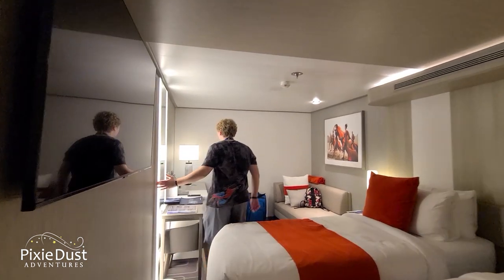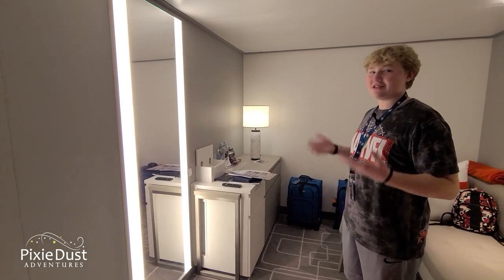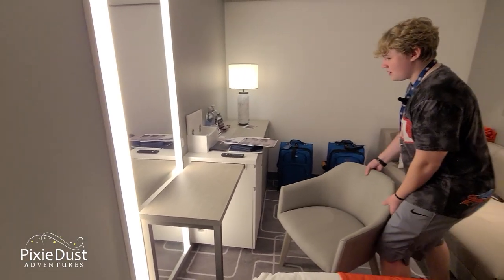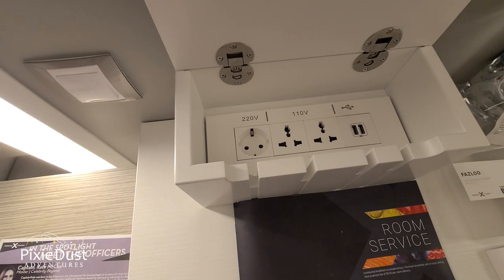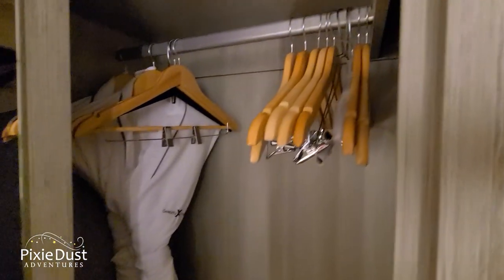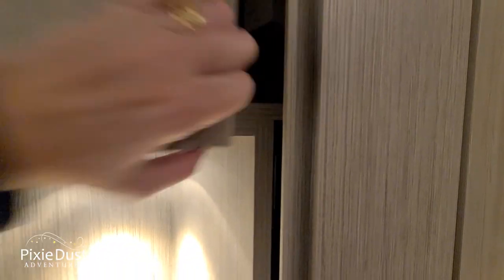Celebrity Beyond Inside room 7110 🧚 Pixie Dust Adventures